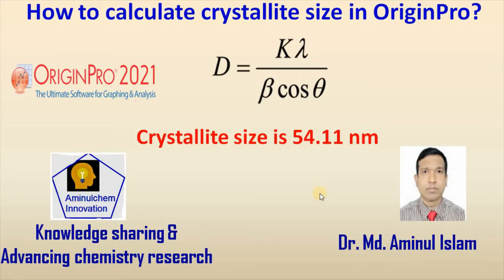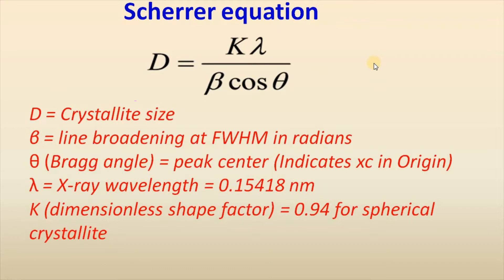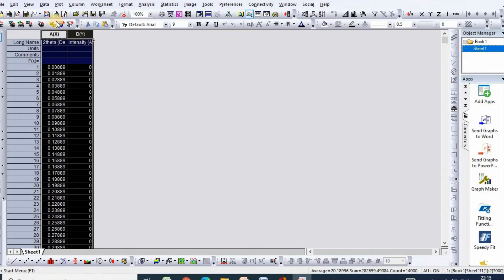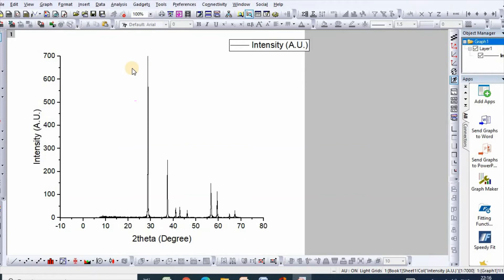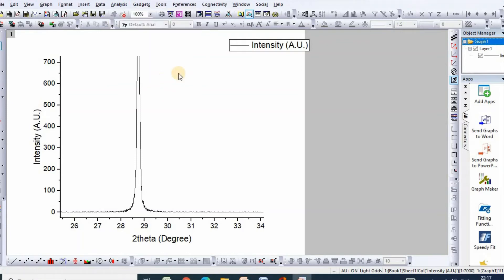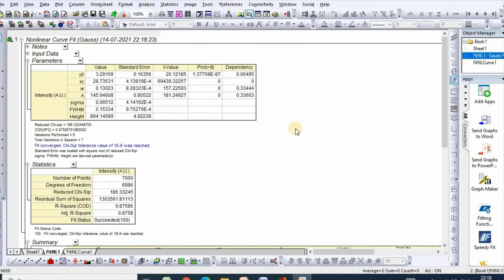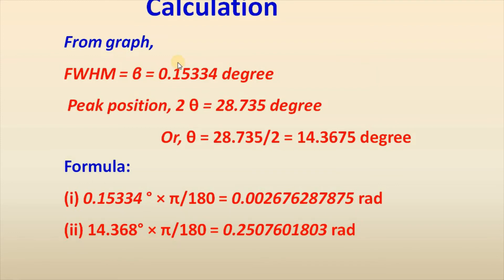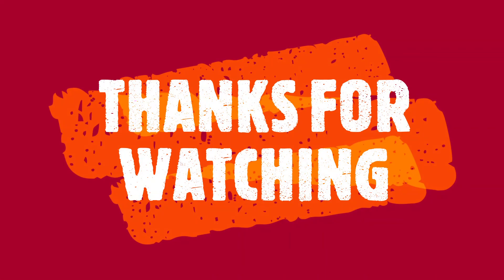How to calculate crystallite size from XRD data in Origin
This tutorial is primarily intended for early career researchers who are analyzing their experimental XRD data for publishing or for writing a thesis or presentation. This video performs stepwise how to calculate crystallite size from XRD graph using OriginPro!

If you don't understand or if you have any confusion on the content of this video, please comment in the comment section, I will get back to you as soon as possible.